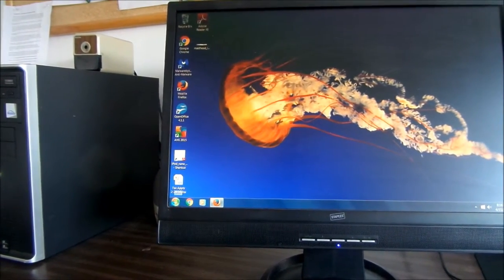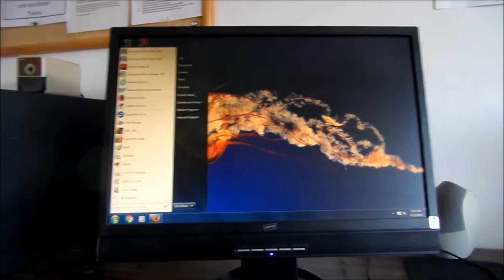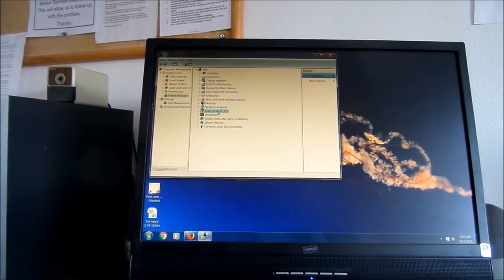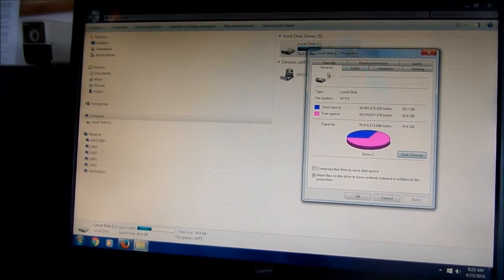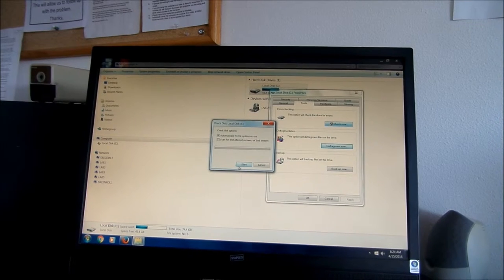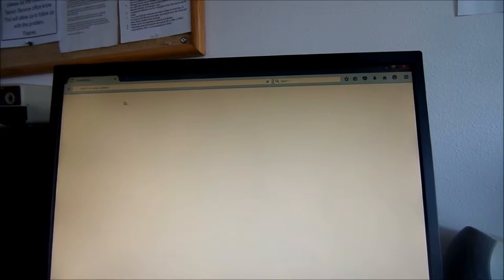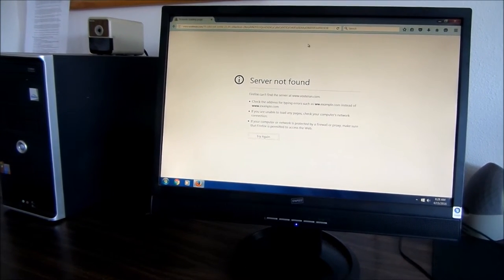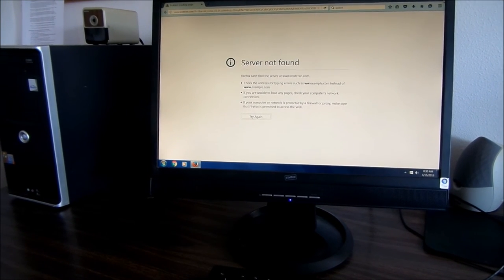Computer Services LaptopsRepaired@yahoo 707 445-1591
Want a faster computer, try this. We service all computers. 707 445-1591 LaptopsRepaired@yahoo